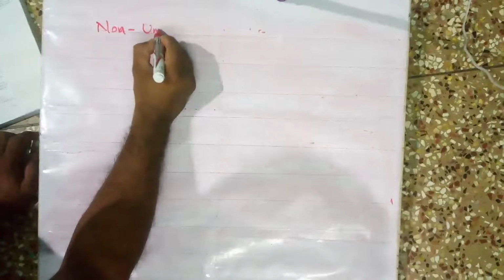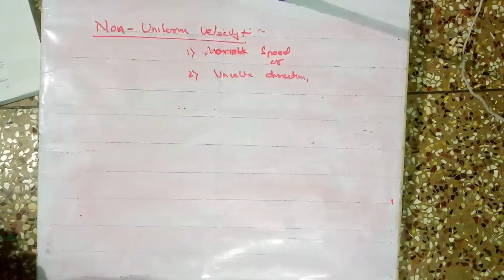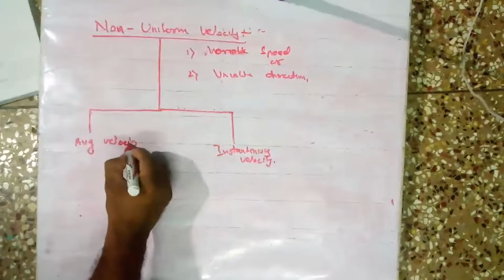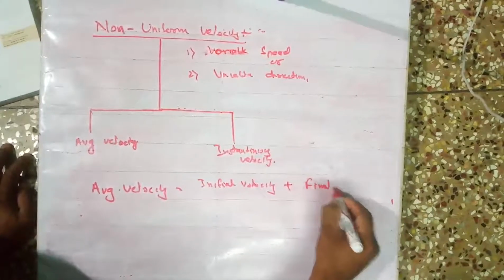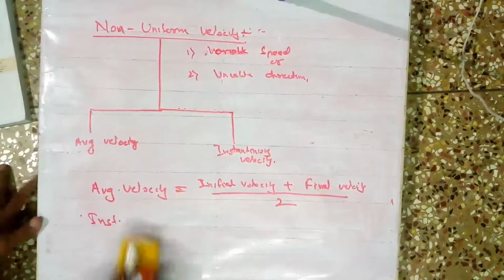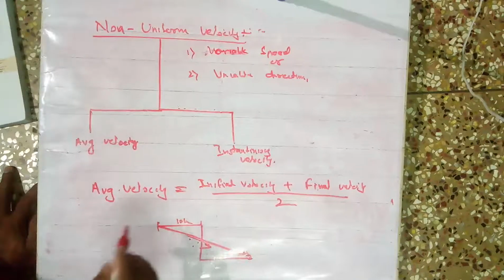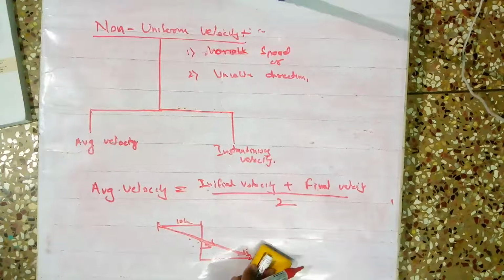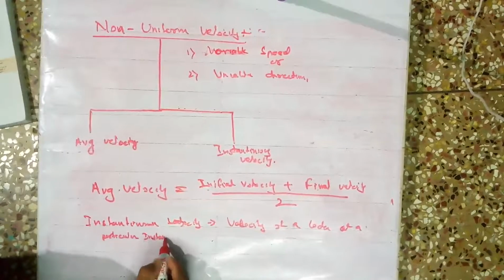Class-9, PHYSICS, (Motion in one Dimension- 15)Non-Uniform Velocity